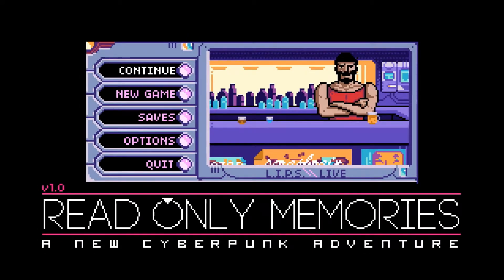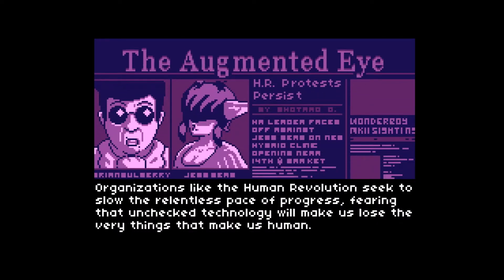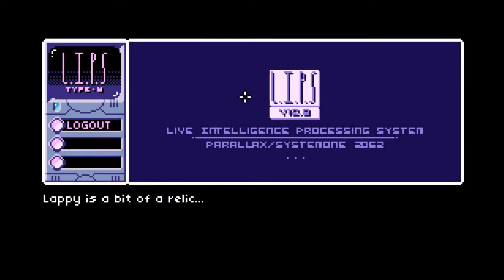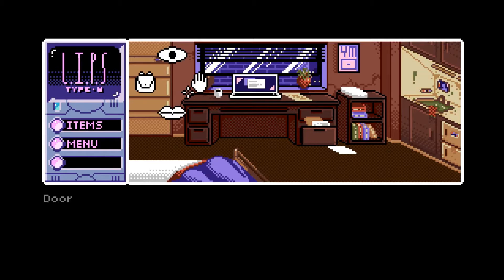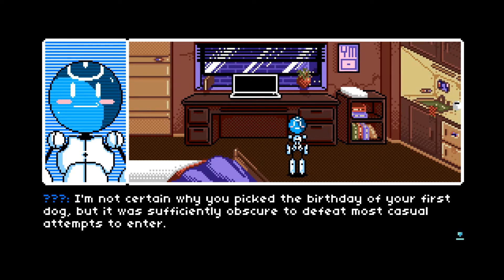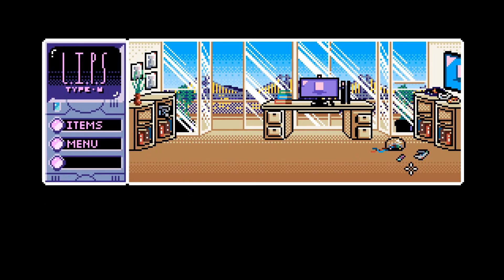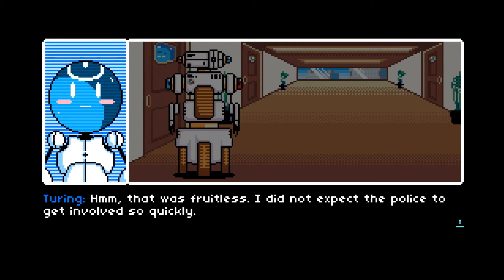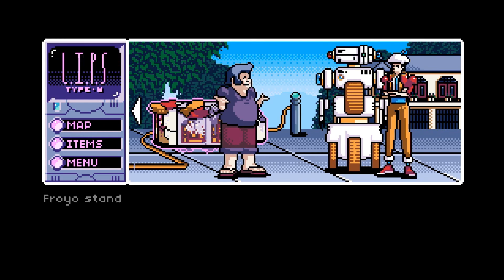IndieView - Read Only Memories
How do you know you have free will? That you are the master of your own destiny? That you make all your own decisions? Maybe you do, maybe it's an illusion. Read Only Memories deals with these concepts and more, such as racism, singularity, and more importantly, having a crappy landlord. ROM puts you in the middle of a cyberpunk mystery with the help of a young, and perhaps the first of a sentient race of machines, Turing. You must guide your new found robotic friend as you investigate his inventors mysterious disappearance. What makes ROM so awesome, is the rich atmosphere and subtle but important universe crafting. Each piece of scrap paper or advertisement gives you little insights to the world of Read Only Memories. As suddenly you are thrusted into a situation that involves political factions, over the top characters, and plenty of technological shenanigans. On top of the story, ROM also has amazing music and pixel art. Departing from the usual visual novel normals and bringing something unique and different but keeping a familiar tone. Last but not least is ROMs incredible soundtrack, that never got dull for me. It was like 80 techno pop on acid and I loved every minute of it and wanted more. The only gripe I have with ROM is the lack of using its space. Most of the game is seen in a small rectangle shape. While this isn't a huge deal, I felt like we could've been more immersed had the entire screen been filled with ROM's amazing art. Simply put, I wanted to see more of this cyberpunk universe. That isn't a bad thing.
Big thanks to the developer for a chance to play this game!